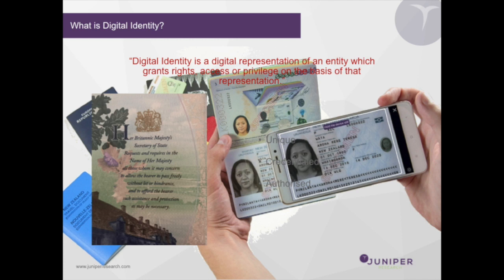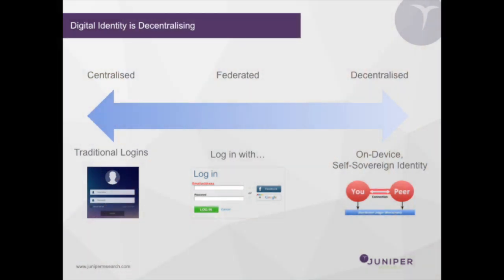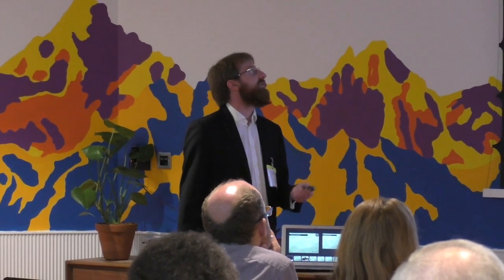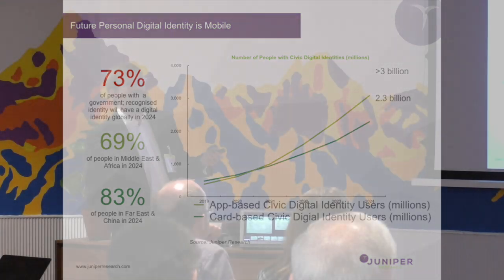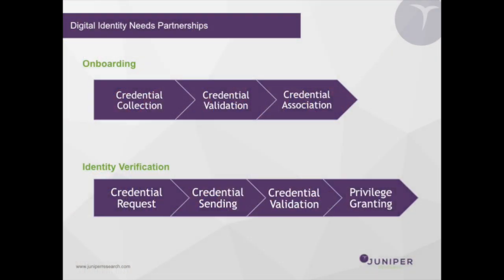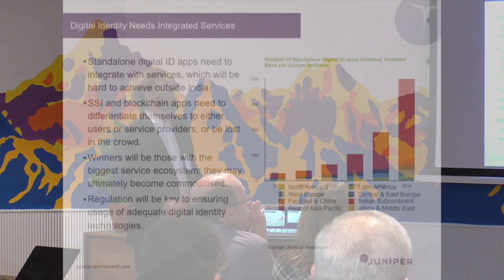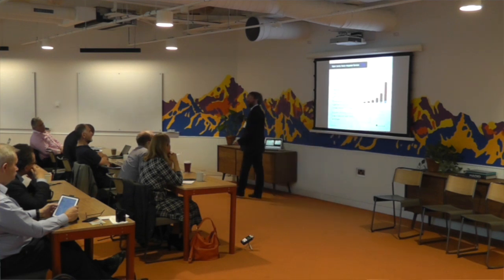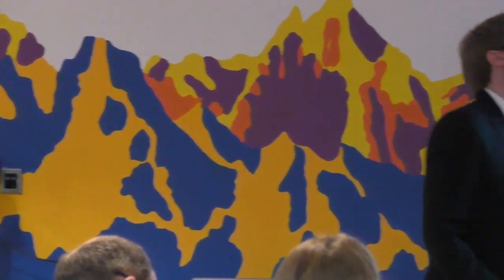MEF Connects 2019: The Future of Digital Identity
James Moar, Lead Analyst, Juniper Research
Digital Identity is a highly complex regulatory landscape and multi-stakeholder approach.

Independent analysts Juniper Research share their market forecasts and insights into the competitive landscape with an emphasis on Digital Identity Apps and Mobile Biometrics